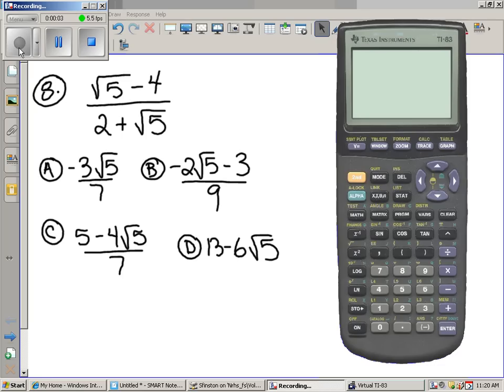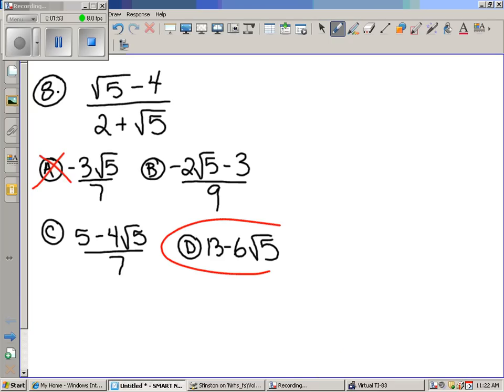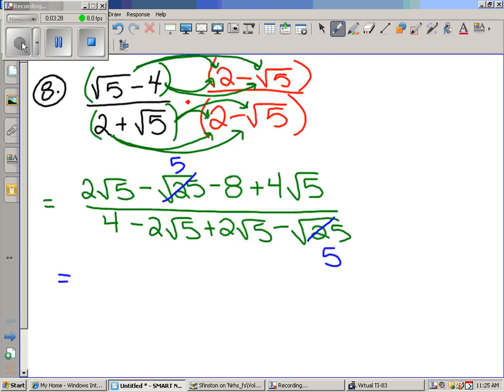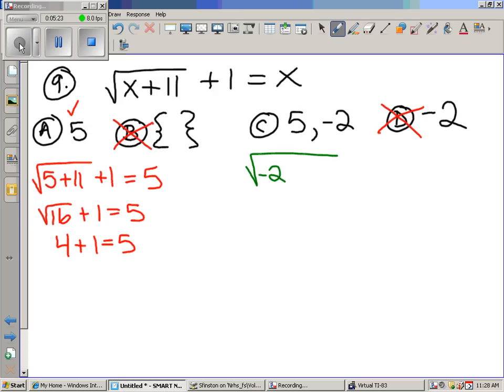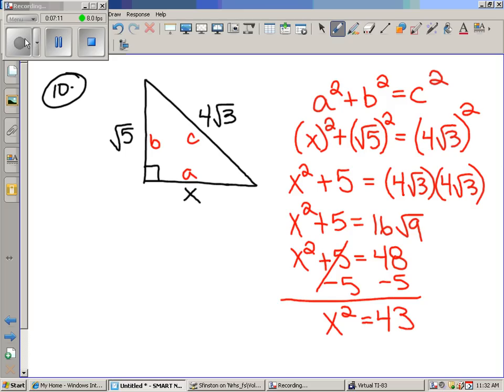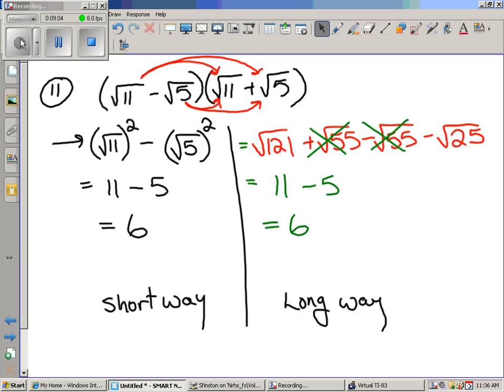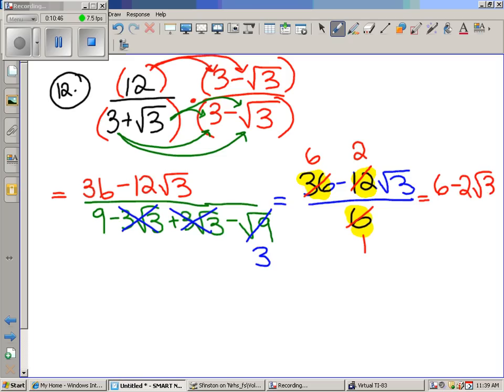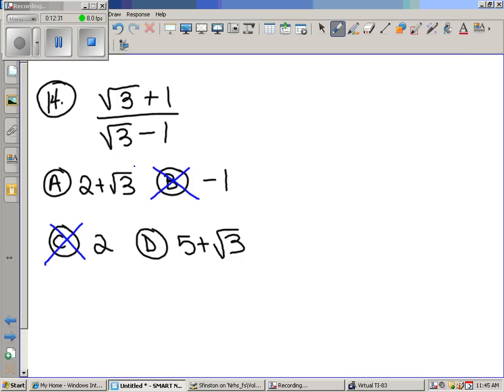11.10.2010 - Algebra 2 & Trig - Review Sheet Part 2 (#8 - 14)